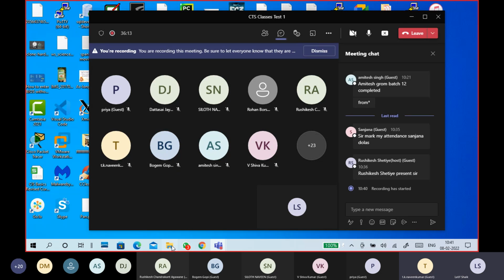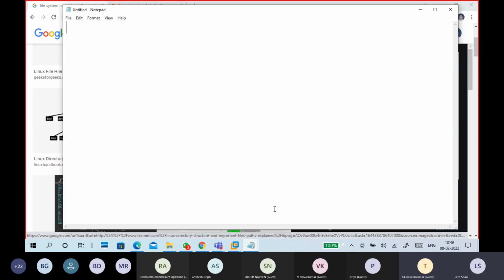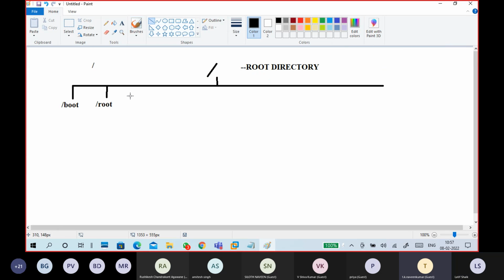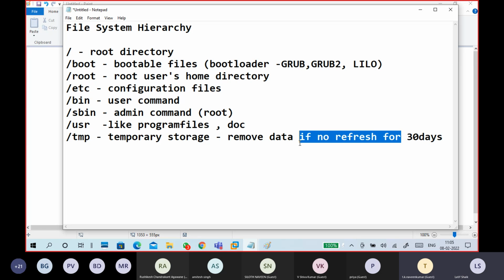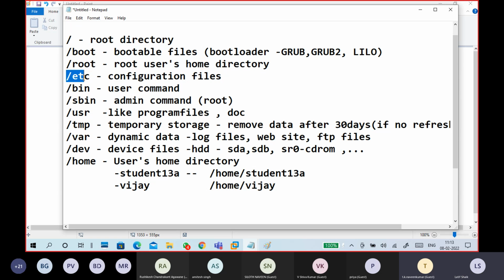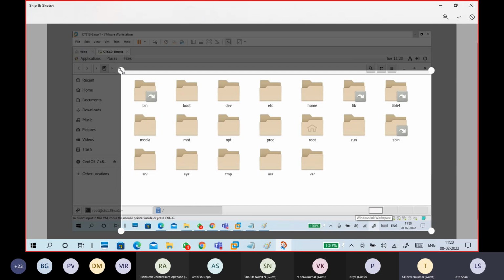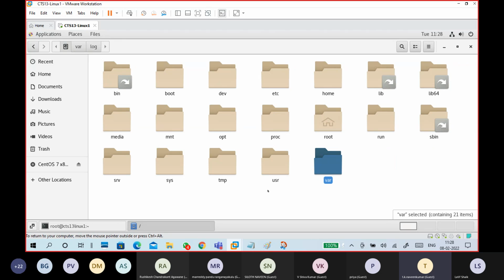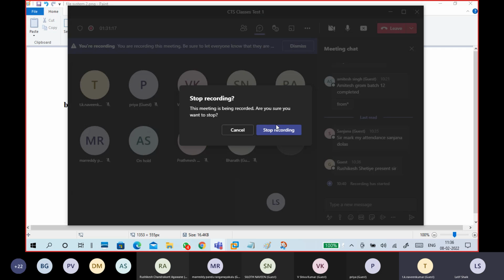Linux Basic Part6 File System Hierarchy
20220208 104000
File System Hierarchy

/ - root directory
/boot - bootable files (bootloader -GRUB,GRUB2, LILO)
/root - root user's home directory
/etc - configuration files
/bin - user command
/sbin - admin command (root)
/usr  -like programfiles , doc
/tmp - temporary storage - remove data after 30days(if no refresh/access)
/var - dynamic data -log files, web site, ftp files
/var/log, /var/www/html,/var/ftp/pub.
/dev - device files -hdd - sda,sdb, sr0-cdrom ,Memory,...
/home - User's home directory
        -student13a --  /home/student13a
 -vijay  /home/vijay
/proc - cpuinfo, memory info ... process

/mnt - temp mount file